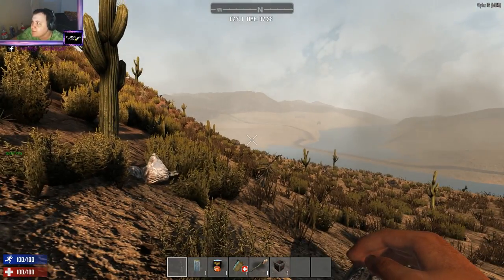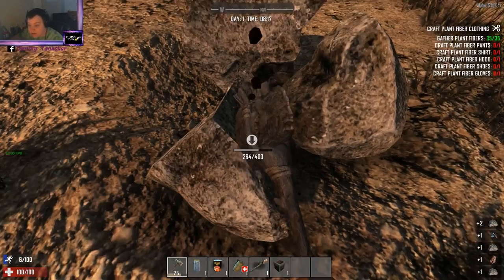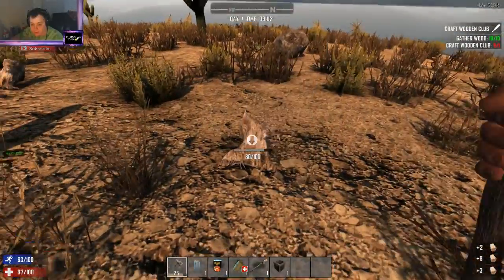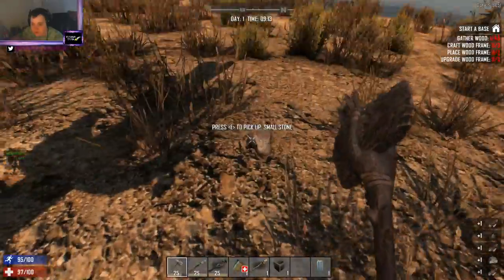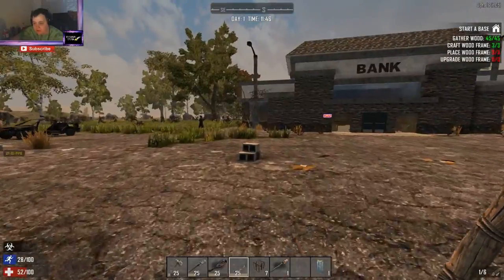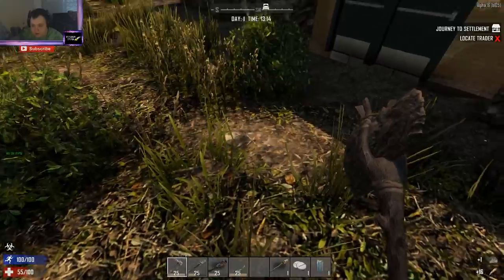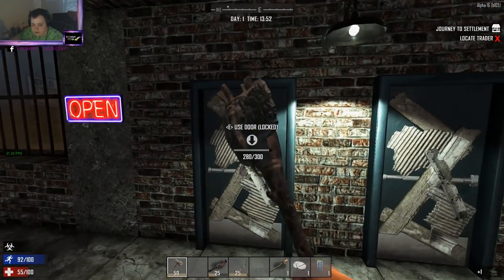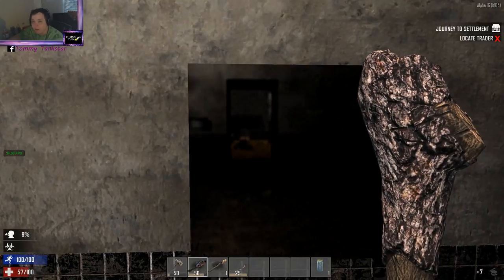lets play 7 days to die alpha 16! EP. 01 the basics, intro, and some Loot!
lets play 7 days to die, and we are playing the newest version alpha 16!

you will find 7 days to die, overwatch, and call of duty here on my channel this video is :
be sure you let me know what you want to see next, for a series or even a game, im always down to try something new .
▶Twitch: NOT YET?!? MAYBE SOON?

EVERYTHING I use to GAME:
▶COMING SOON!!!

♬ Music ♬
➞Title:
➞Artist:

Game On
Video Uploaded By TommyTankstar